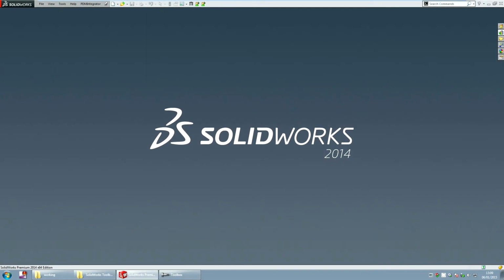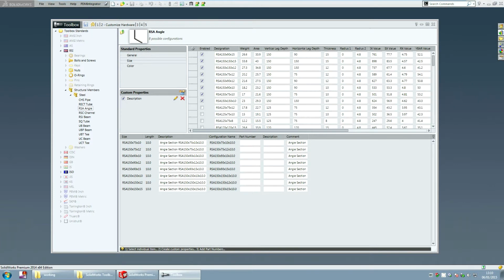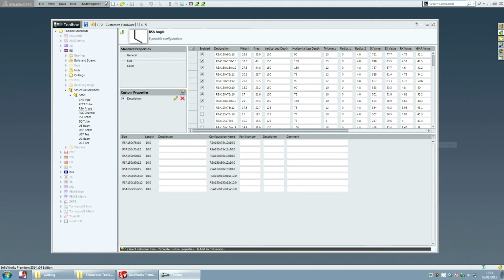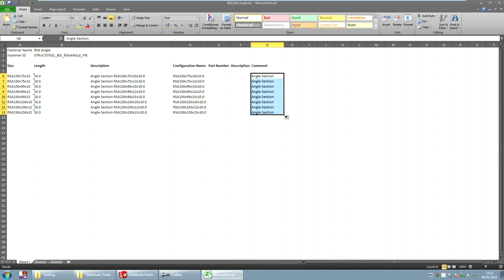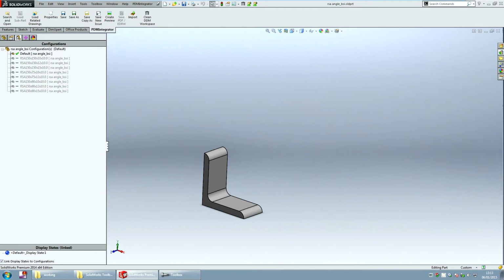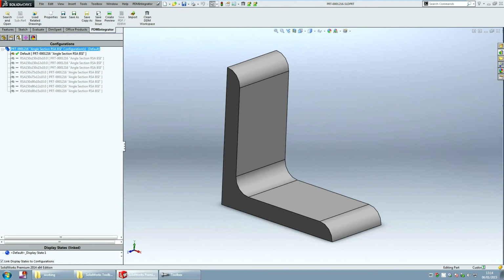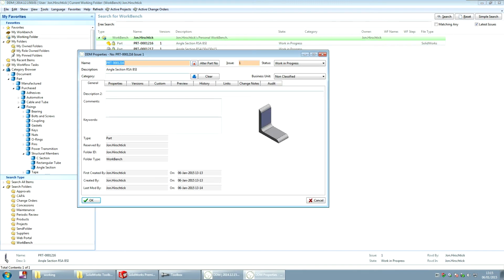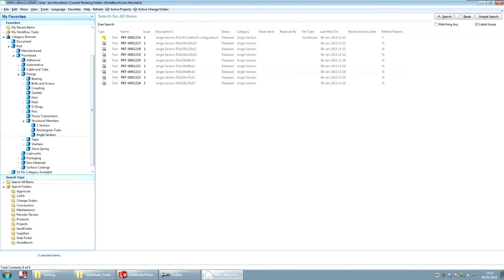SOLIDWORKS PDM / PLM in DDM - Managing Toolbox Part Configurations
DDM Software Engineering Tutorial; Managing SOLIDWORKS Toolbox Part Configurations in PDM with DDM

At CSI we offer a full range of services from online learning, functional courses, tailored training through to bespoke training tailored specifically for your business. If you do not see anything that meets your needs – just ask – and we will deliver!